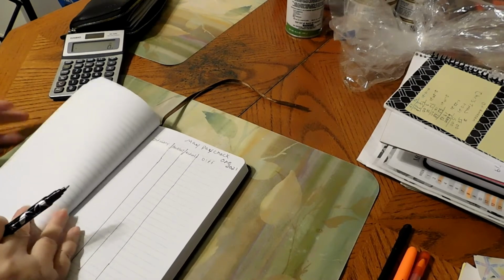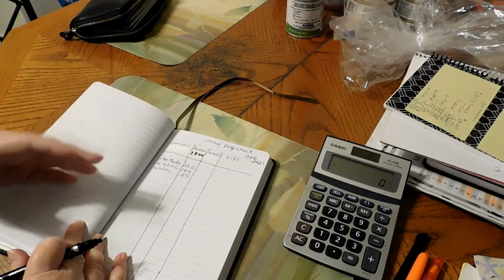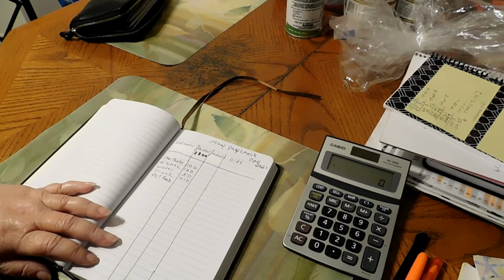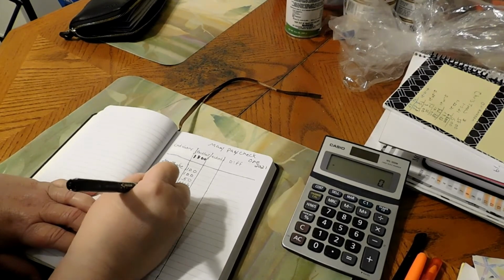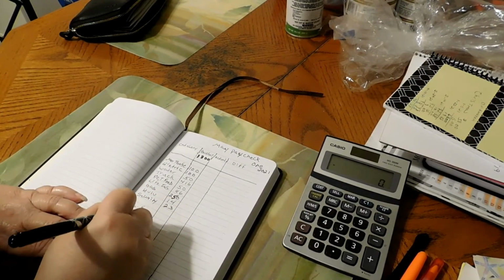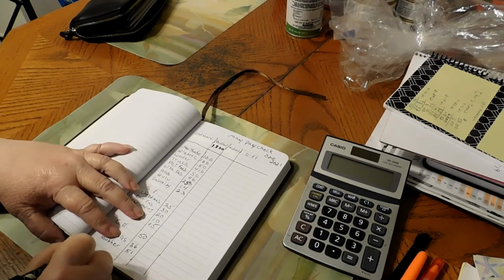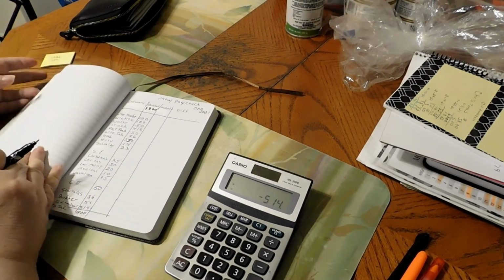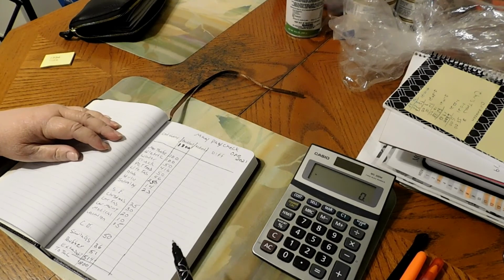May 2021 Paycheck One Budget!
Hello Everyone,

First paycheck budget for May 2021. Enjoy the video and take care everyone.

I am NOT a financial expert. I am not qualified or certified to give financial advice. All of the advice I provide is based off of my own personal experience. If you need financial advice  seek a financial adviser.

Donna Jo